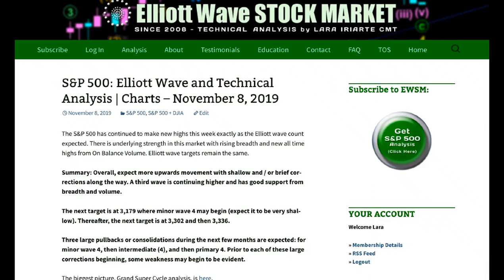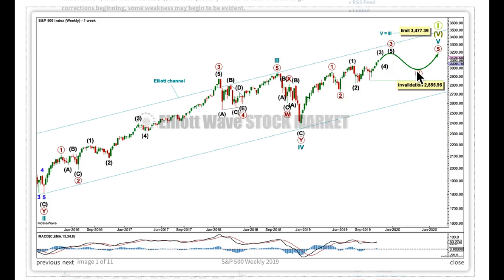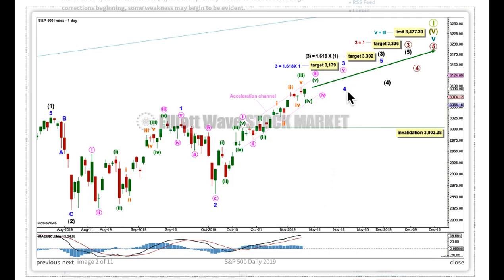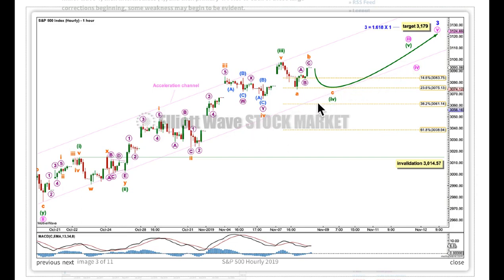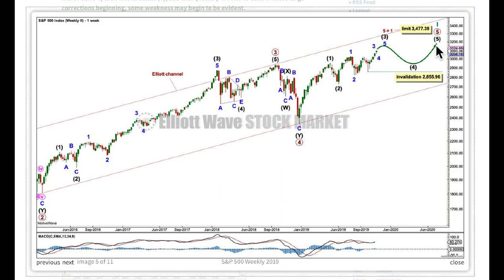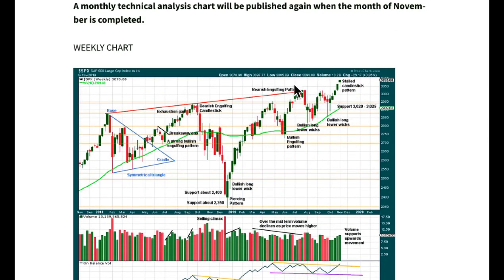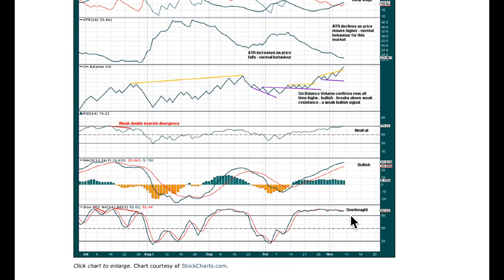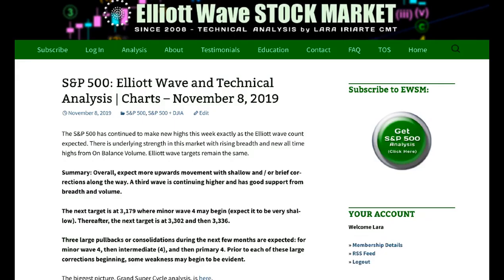S&P500: Elliott Wave and Technical Analysis for week ending 8 November 2019